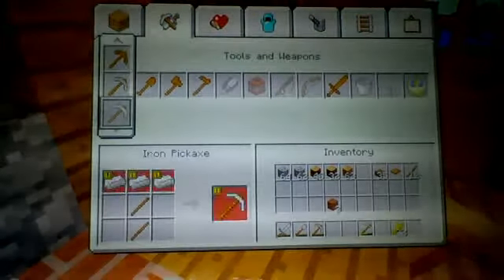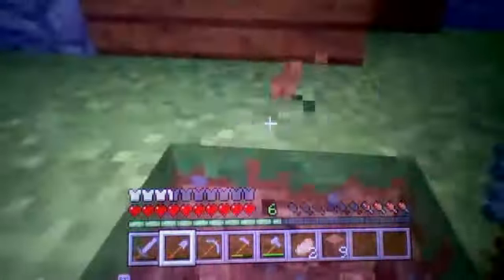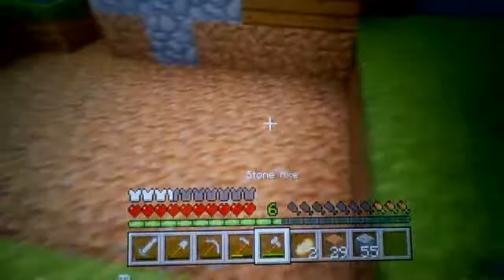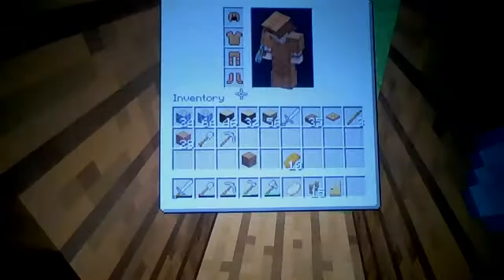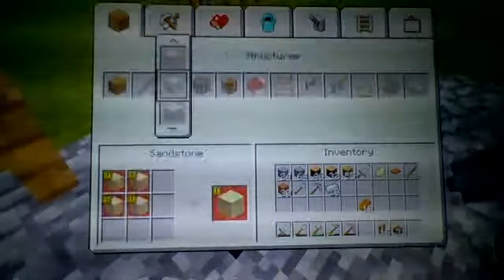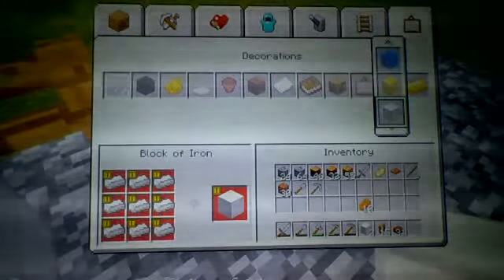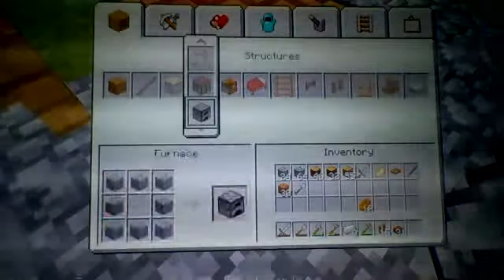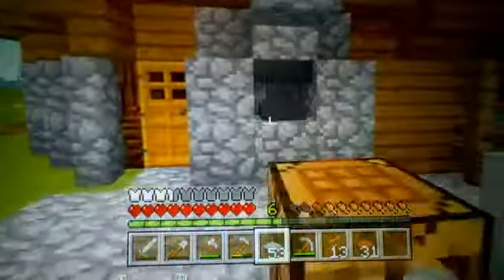MineCraft Xbox360:"survival" pt 1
hey guys I hope you like the vid and this caches on and give a thumbs up for dat ederman do lol say tuned for a gta v episode tomorrow